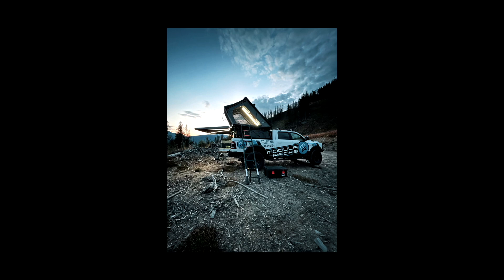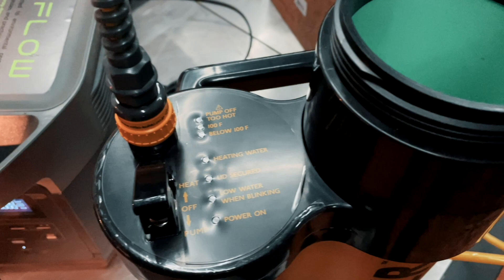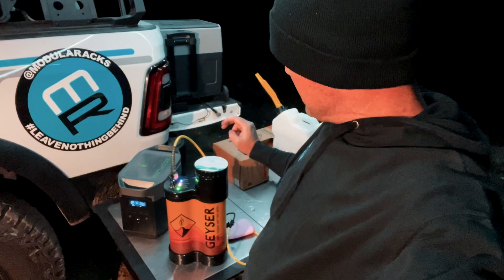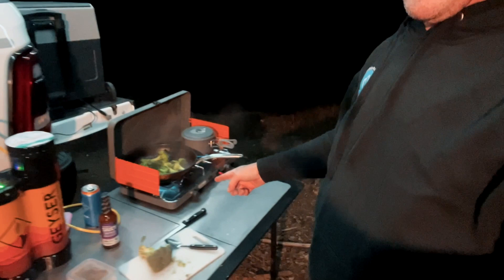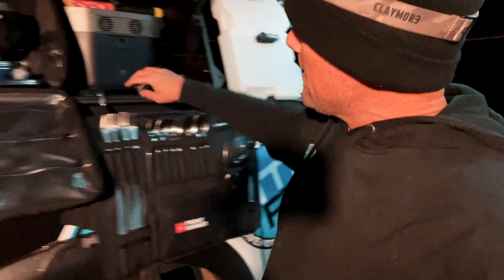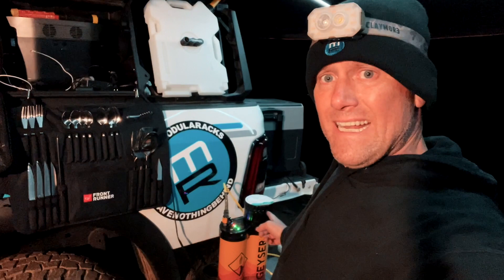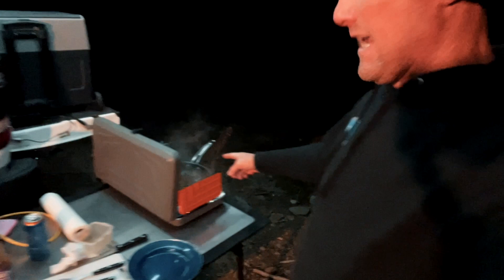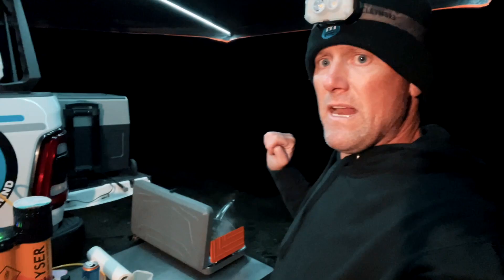Best Off Grid Hot Water Dishwasher?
In this video I look forward to trying out the Geyser Shower system and doing a product review using it to wash dishes at the campsite.
I am going to take their Geyser Shower offgrid on my roadtrip to Alberta and see how well it works for cleaning dishes.
Normally cleaning dishes when running water is not available can be painstaking. More importantly, cleaning dishes while camping uses a HUGE amount of fresh water that can be hard to pack when travelling.
That is why we believe the Geyser Shower will be a game changing low water dishwashing alternative for Overlanding RV 's , Van Life , Dry camping and cottages.
This super compact, light weight dishwashing system will heat and pressurize water no matter how you boondock.
The innovative heated and pressurized water delivery system makes doing dishes a snap all while using an amazingly small amount of water.